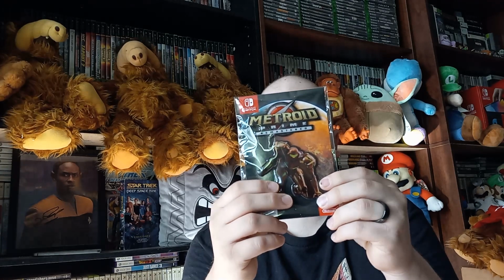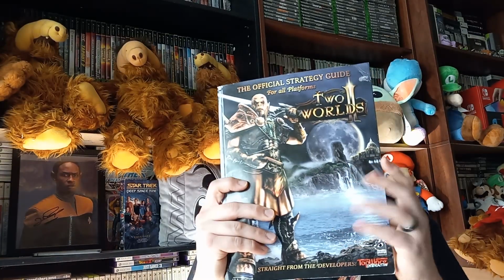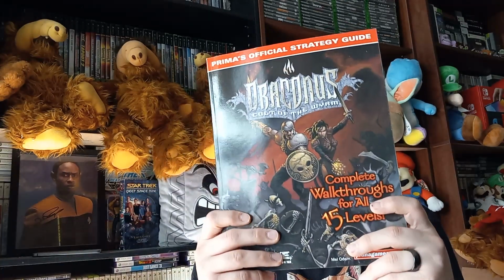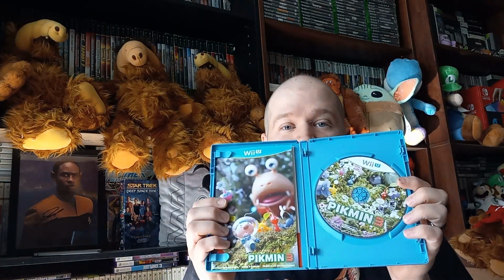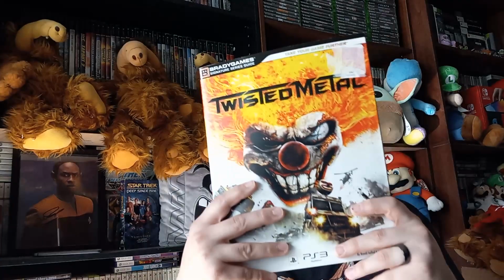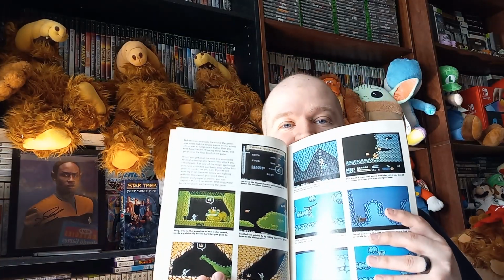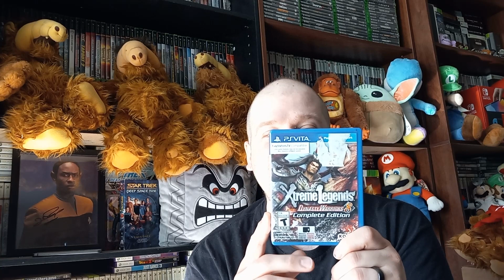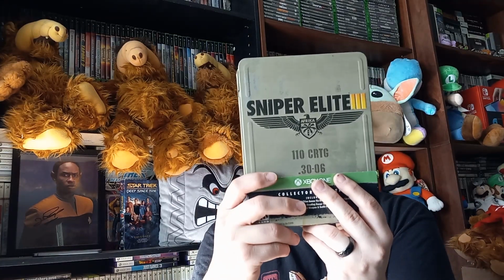Thrift Store Video Game Finds: Pick ups #213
This is the 213th video of my Thrift Store Video Game Finds. I scour the cities of in search of the greatest Thrift Store Finds around! (and of course cheapest! ^_^). I also hit up yard sales, Flea Markets, Craigslist and Retro Game Stores.

Club Nintendo ID: Asiansleepy

Nintendo Switch Friend Code: SW-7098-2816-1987

Xbox Gamertag: Asian Sleepy

PSN: Asiansleepy1

video games
strategy guides
thrift stores
game hunting
Star Trek
Xbox 360
Xbox One X